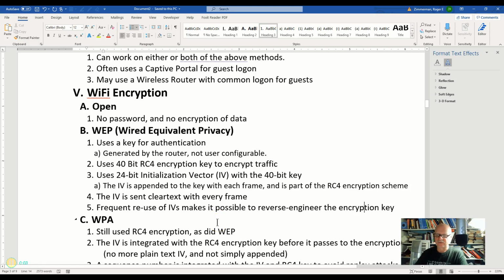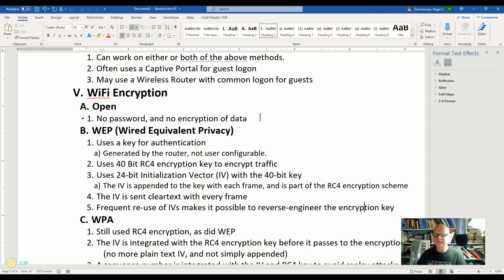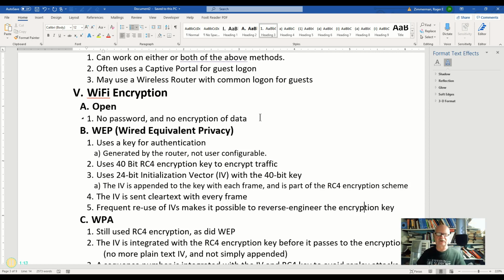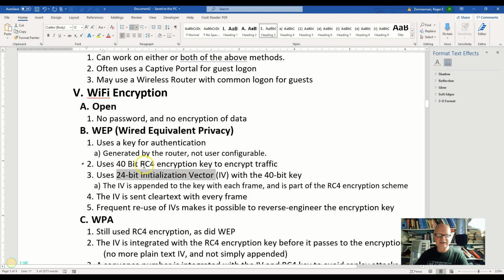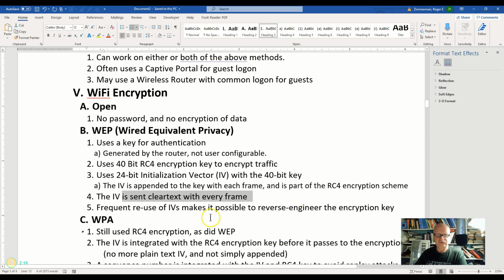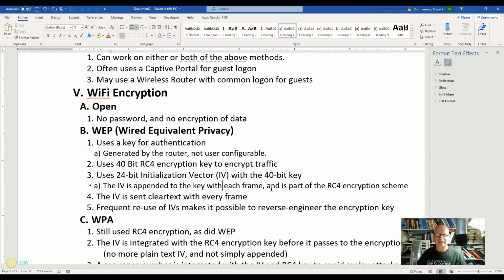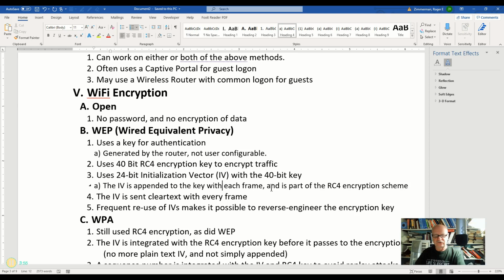WEP - Worst Ever Privacy